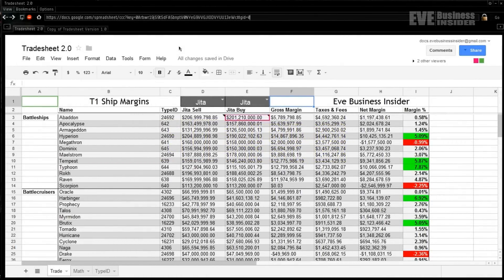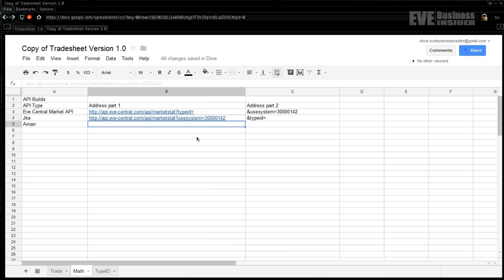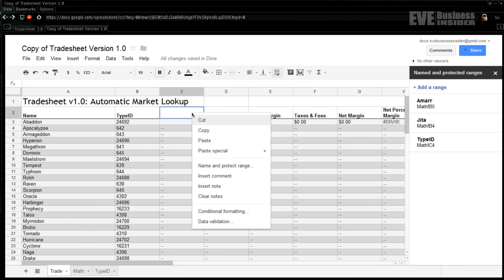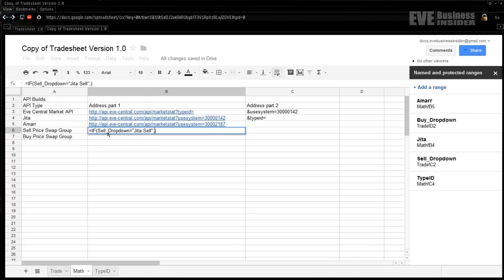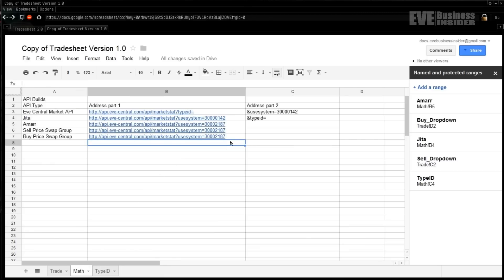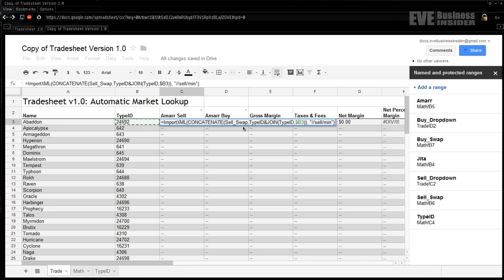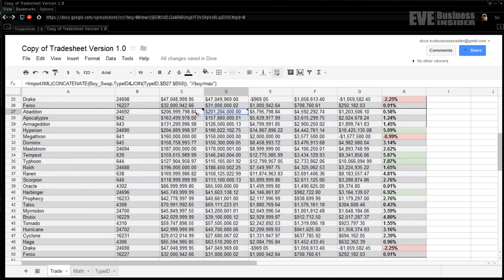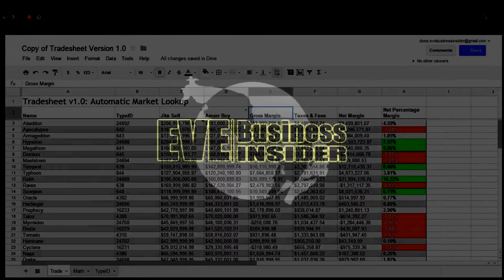EVE For Billionaires: Episode 5 - Dynamic Spreadsheeting Part 2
In this episode we revisit our gdocs spreadsheet from the previous lesson and expand to give you further flexibility and versatility in design, including on-the-fly buy or sell location swapping.